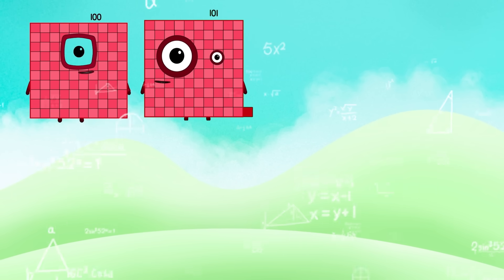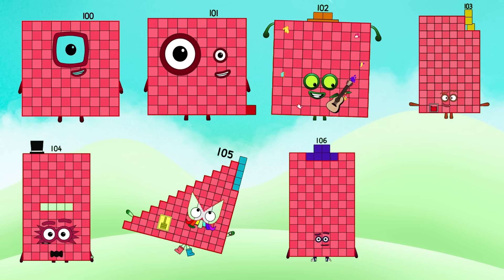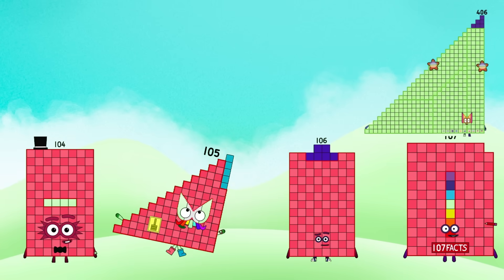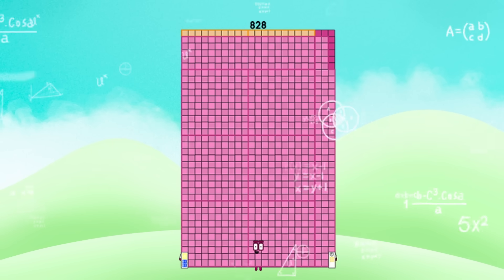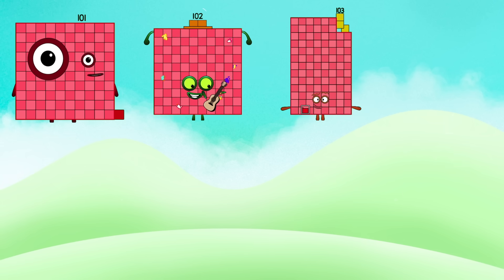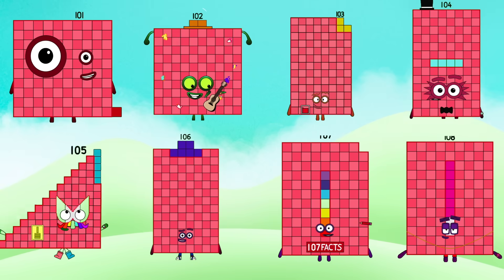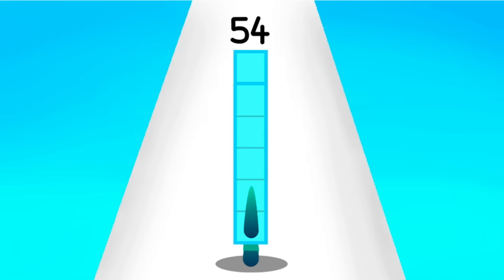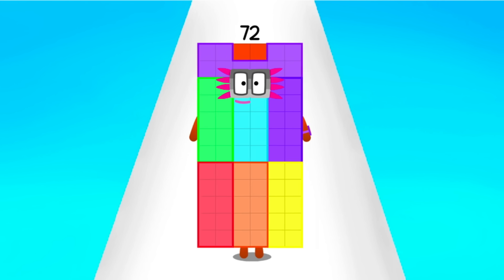Numberblocks 123 GO - Run COUNTING MADE EXCITING | LEARN ADDITION AND SUBTRACTION | LEARN TO COUNT